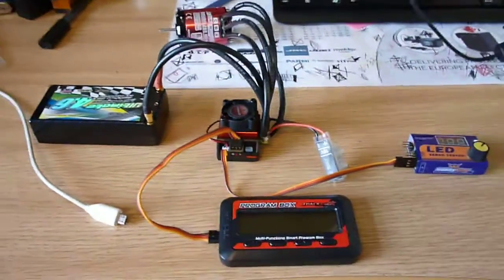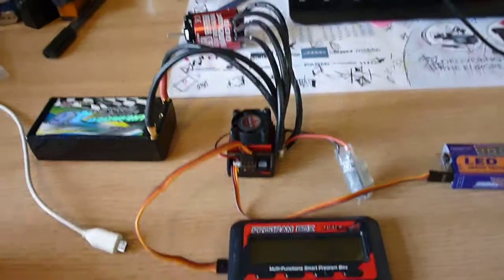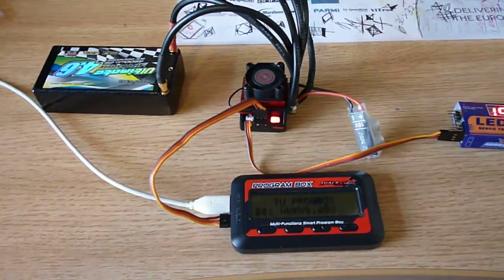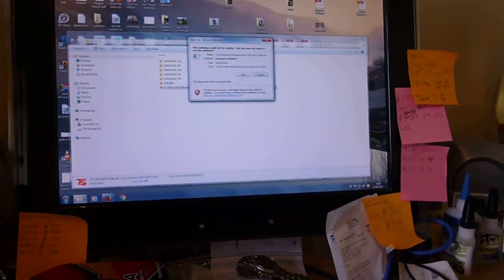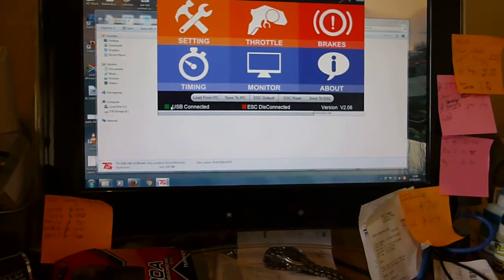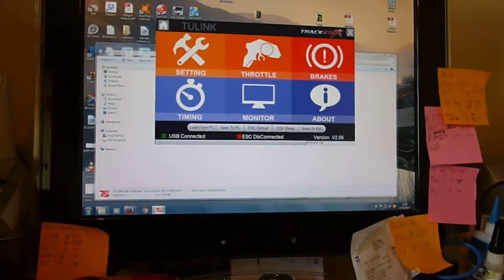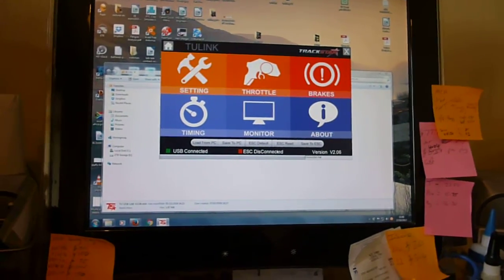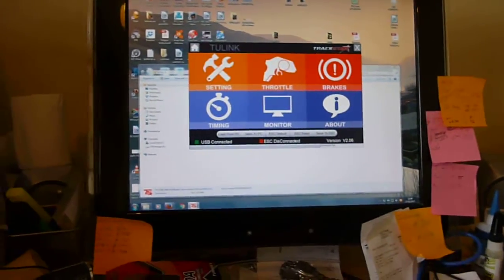Hobby King TrackStar Gen2 ESC connection error after firmware update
HobbyKing TrackStar Gen2 ESC

No connection with program box or via the PC software after updating firmware on 12/2/16

ESC still works and there is full control of the motor, brakes etc.